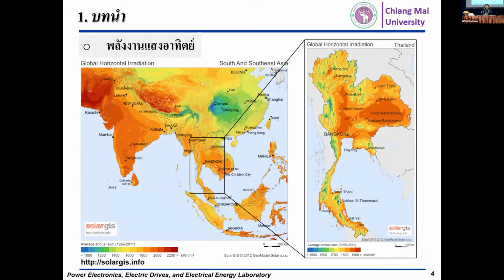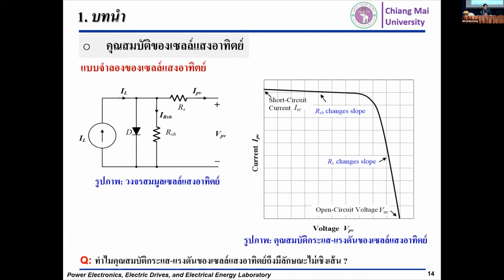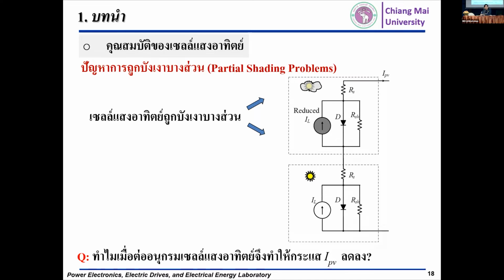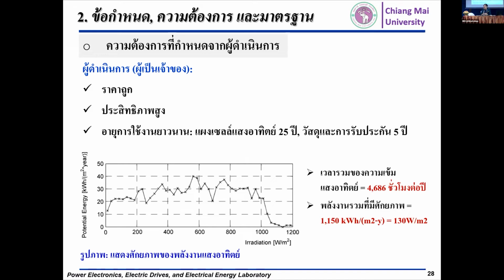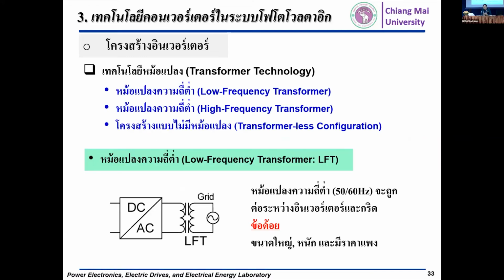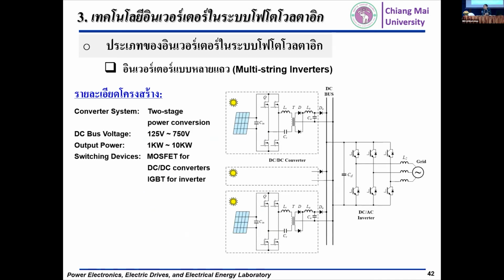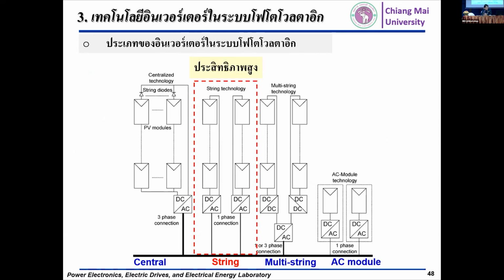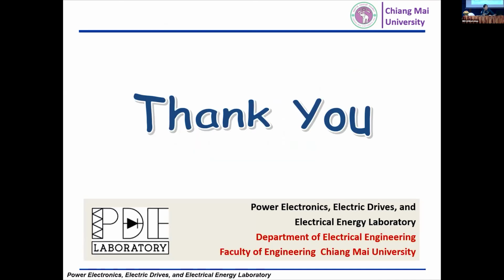Prof. Dr.Yuttana Kumsuwan(Photo-voltaic systems: fundamental, design, practical, and applications)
The 2nd ECTI Workshop on BEC andThe 3rd ASEAN-UEC Workshop

Prof. Dr.Yuttana Kumsuwan

(Photo-voltaic systems: fundamental, design, practical, and applications)

Electrical Engineering, Faculty of Engineering, Chiang Mai University

วันที่ 10 ธันวาคม 2564

ณ มหาวิทยาลัยราชภัฏพระนครศรีอยุธยา